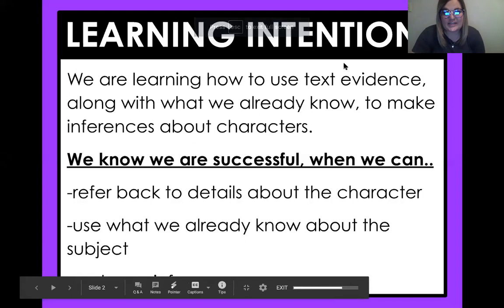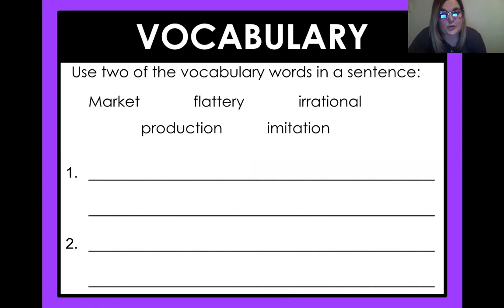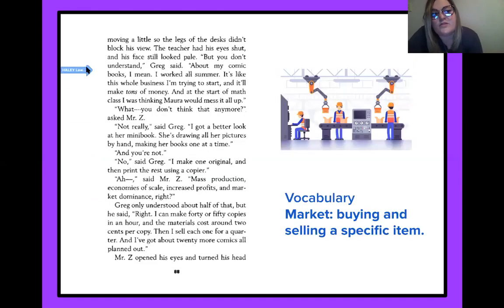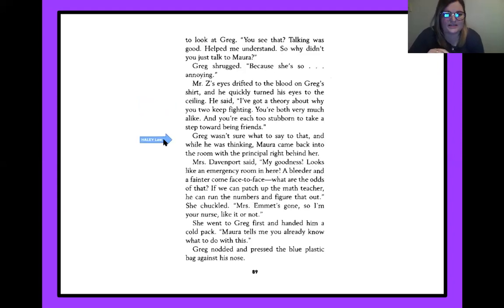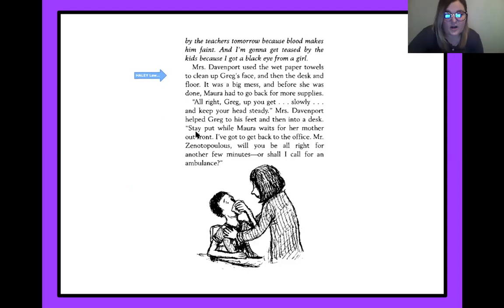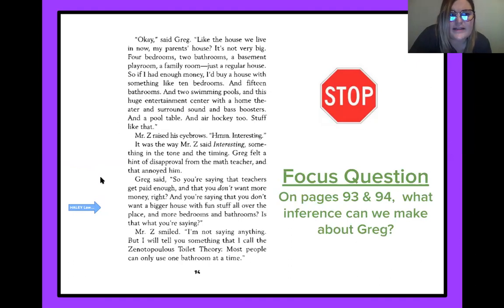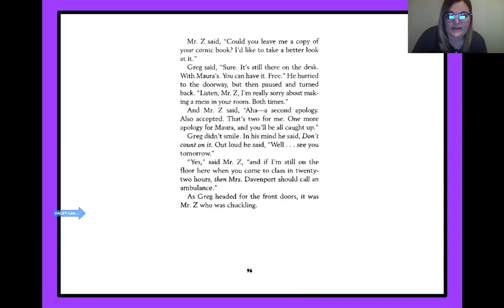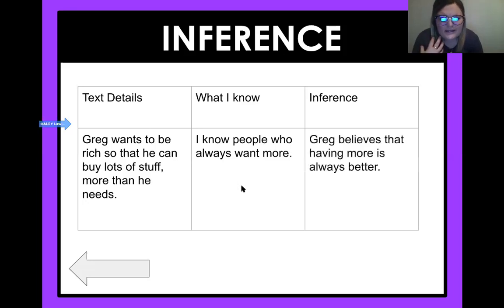Lesson 4A - Lunch Money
4th Grade
ReadyGen Unit 4 Module A Lesson 4A